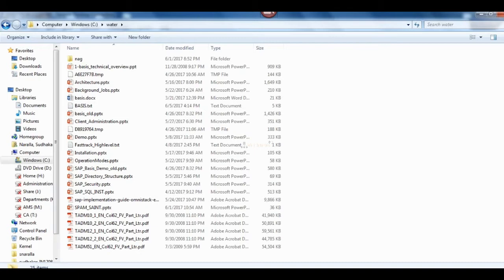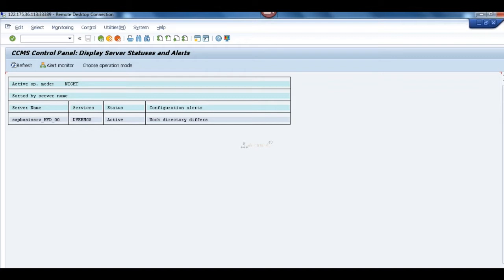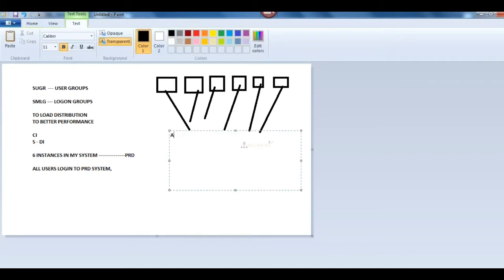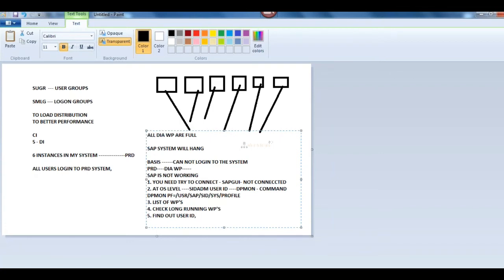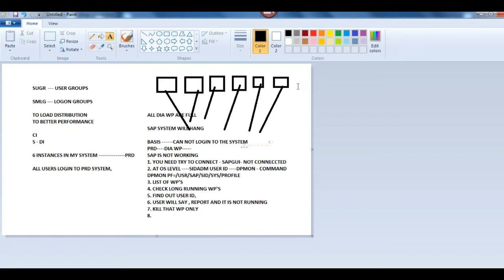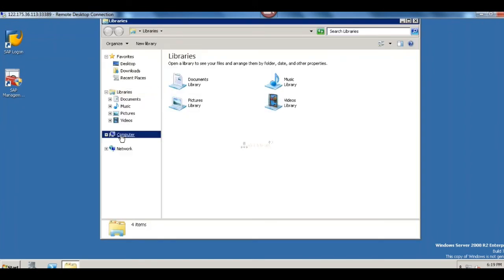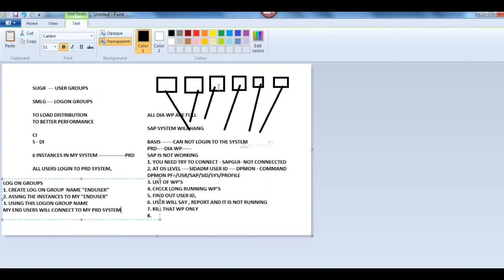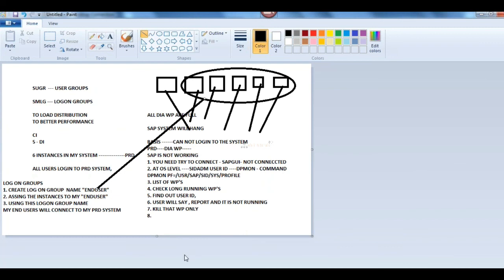SAP Basis | Class 21